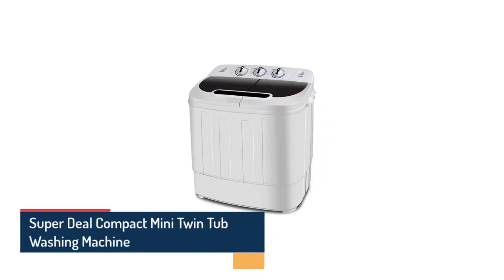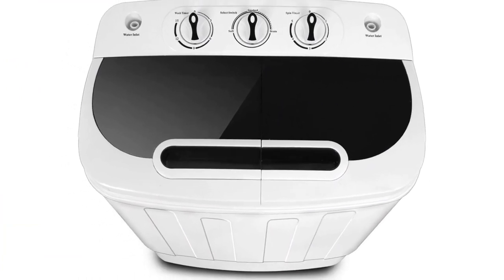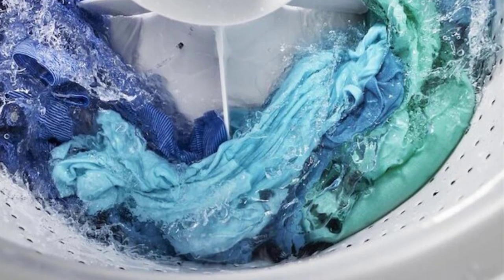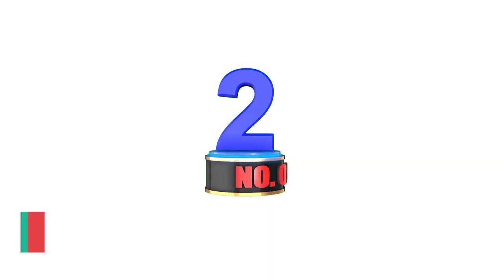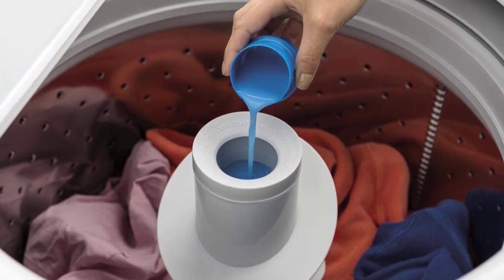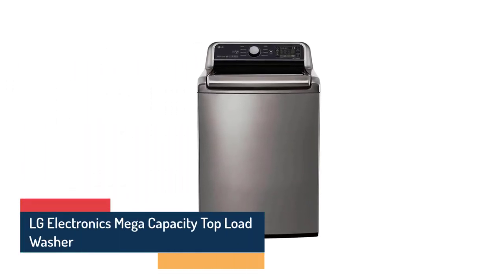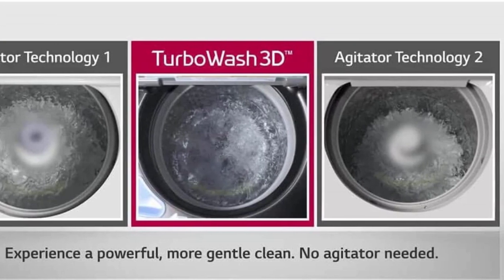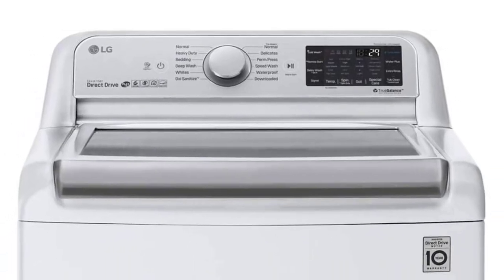Best Washing Machines 2023 | You Won't Be Disappointed 👌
Top 5 Best Washing Machines 2023

☄️5. BLACK+DECKER Portable Washing Machine
📌US Prices :

☄️4. Super Deal Compact Mini Twin Tub Washing Machine
📌US Prices :

☄️3. Amana Top Load Washing Machine
📌US Prices :

☄️2. GE GTW335ASNWW Top Load Washer with Agitator
📌US Prices :

☄️1. LG Electronics Mega Capacity Top Load Washer
📌US Prices :